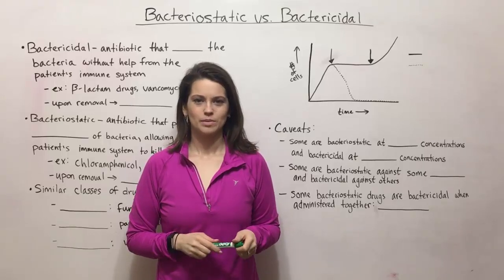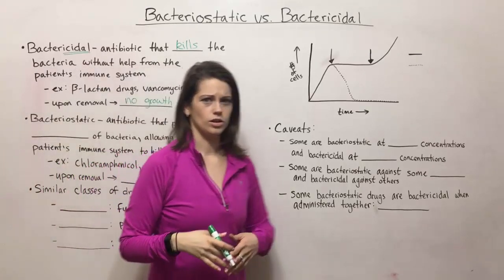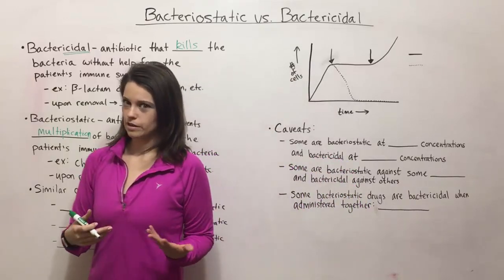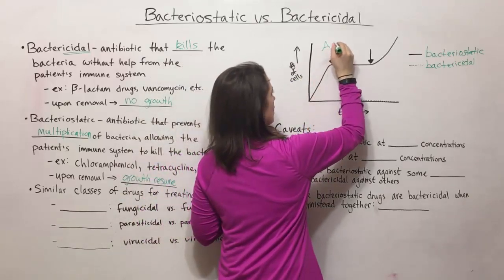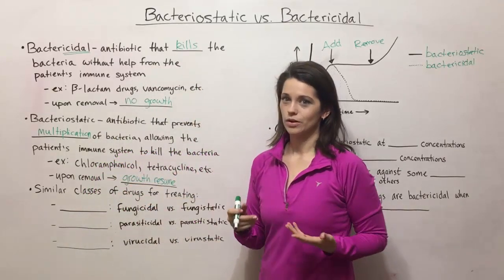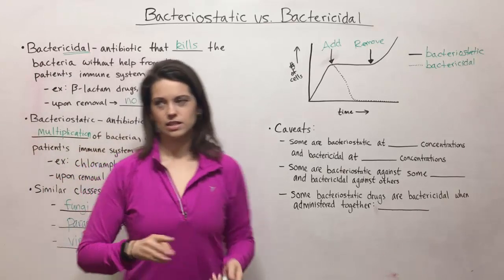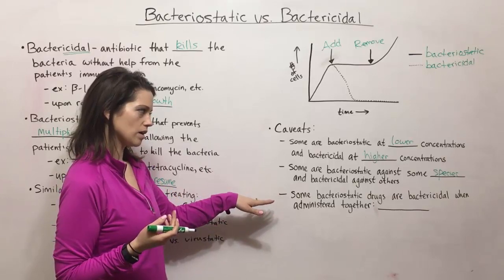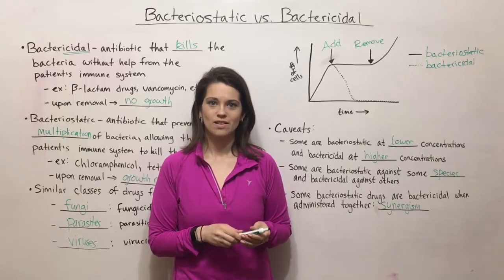Bacteriostatic vs. Bactericidal Antibiotics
In this video, Biology Professor (Twitter: @DrWhitneyHolden) compares and contrasts bactericidal and bacteriostatic antibiotics, with focus on how they work and what happens when they are removed from a system (like a test tube or human body).  Certain caveats, including antibiotic concentrations, species-specific effects, and synergism, are also discussed.